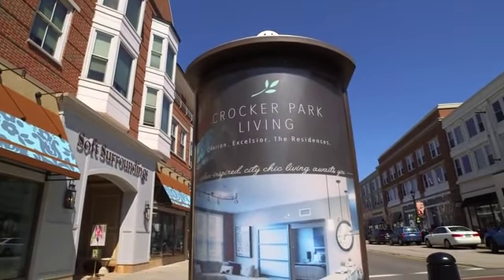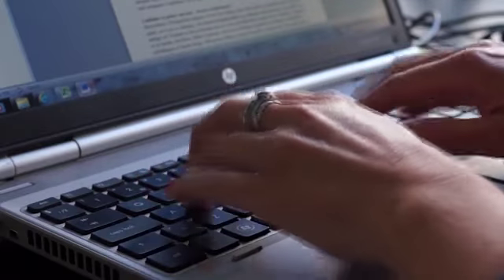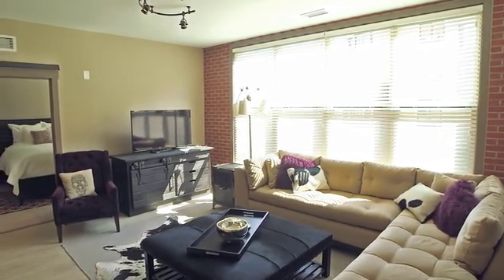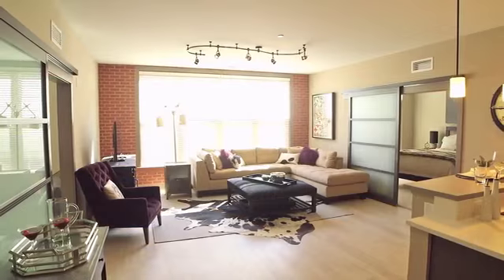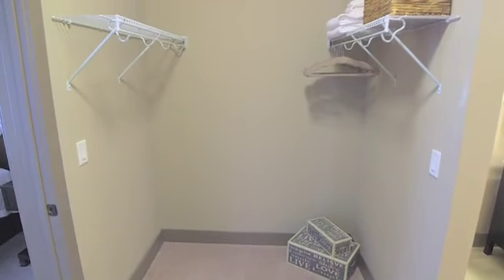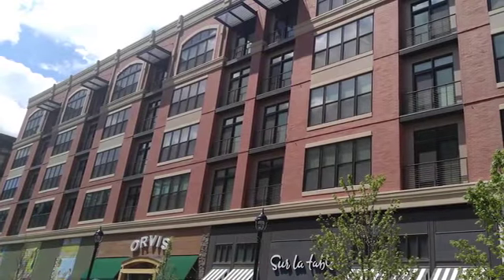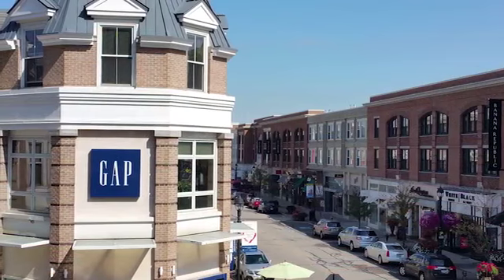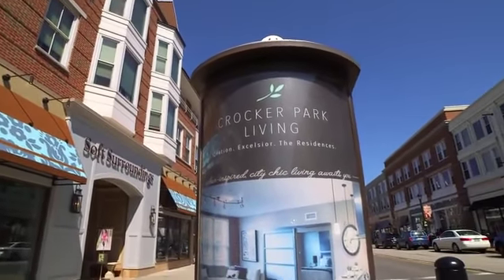Crocker Park Living Apartments in Westlake, OH - ForRent.com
Crocker Park Living Apartments for rent in Westlake, OH on ForRent.com: Availability, pricing and special promotions subject to change daily.  The Residences at Crocker Park, The Excelsior and the newest addition Ovation, are located in beautiful Westlake, Ohio. Imagine yourself here... Crocker Park is a unique apartment community. This upscale apartment community offers 1, 2, and 3 bedroom suites.  There are places that are extraordinarily simply because of the feeling you get when you're there. Ovation is the newest addition of sophisticated apartment living at Crocker Park. This high end apartment community offers 1, 2 and 3 bedroom options. Ovation offers a variety of functional open floor plans to fit your life style. Apartments feature modern clean lined cabinetry, stainless steel appliances and quartz counter tops. Pamper yourself in our luxurious bathrooms featuring ceramic tile bath and showers and double sinks. Every suite includes washer and dryer as well as over sized closets. At Crocker Park, our residents are just steps away from exciting restaurants, shopping and entertainment. That’s what we call Crocker Park Living! Call today for your personal tour.  - 228 Market Street